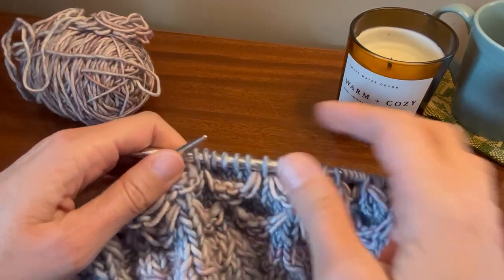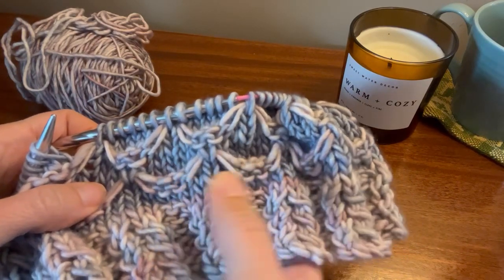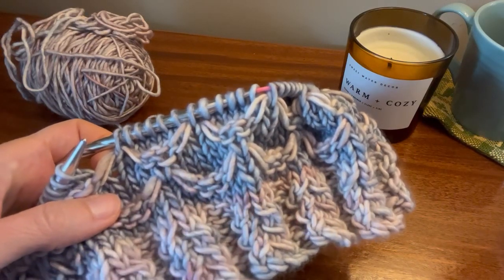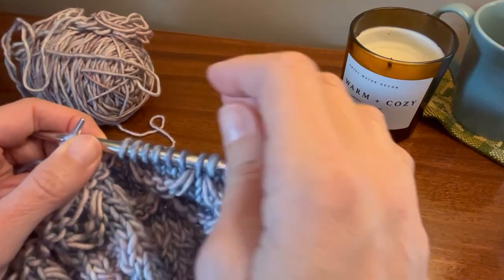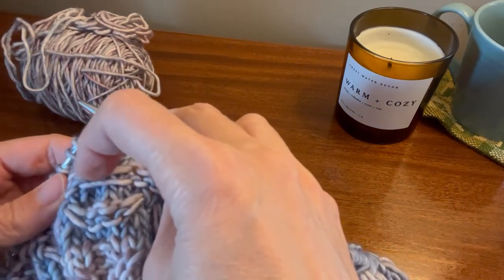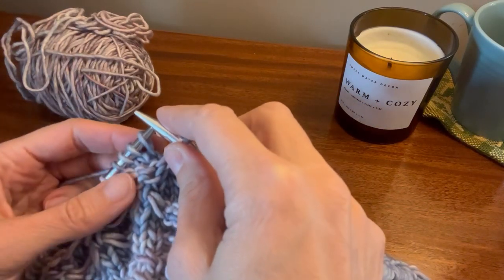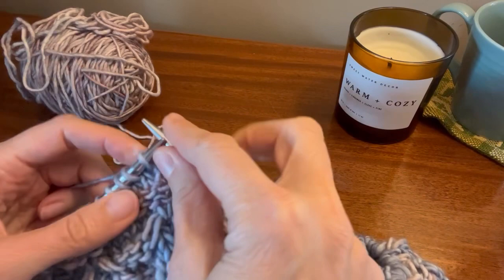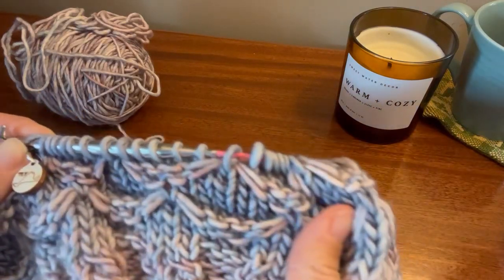Aquinnah Cowl: kuls (knit under the loose stitches) for Honeycomb Stitch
Tutorial video for Aquinnah Cowl by Grapefruit & Gardenia.